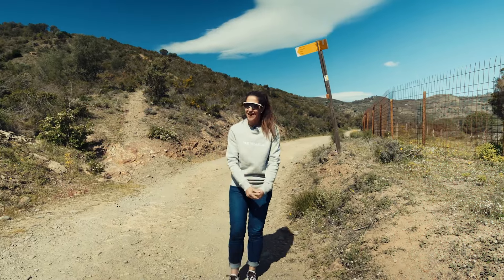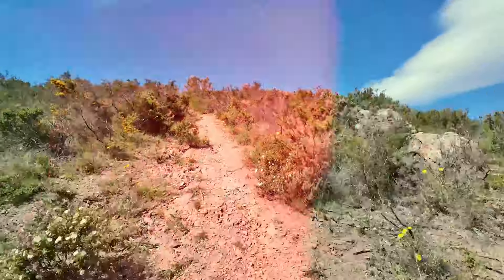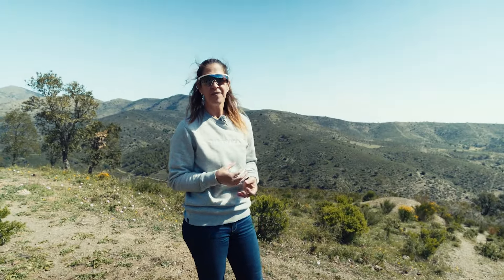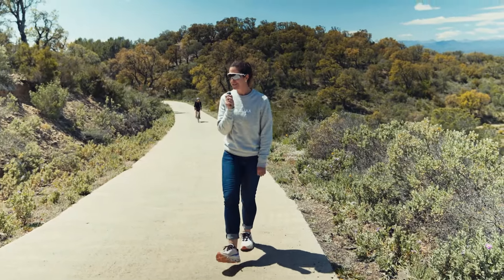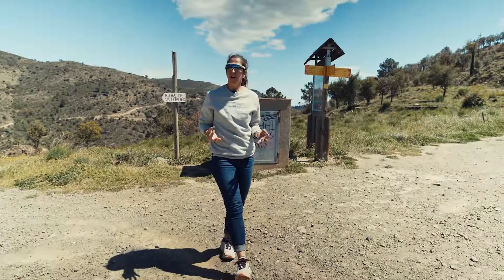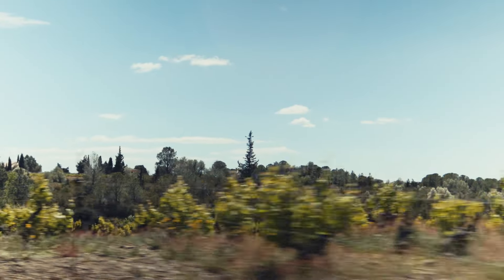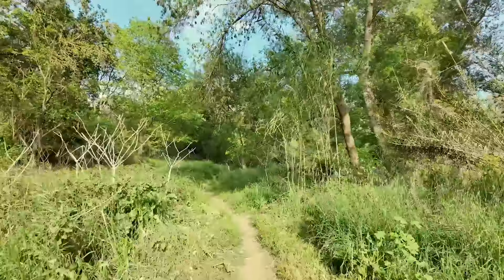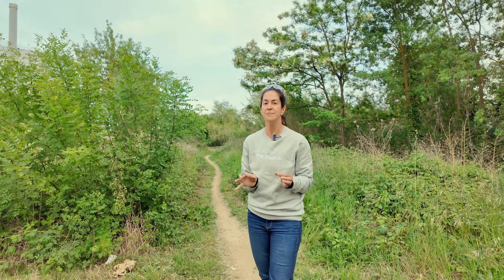THE TRAKA 2024 | THE TRAKA HOT SPOTS YOU NEED TO KNOW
⁉️ In this video we reveal some of the secrets of The Traka tracks. Pay close attention to these hot spots because they are key points of the challenge, so that nothing catches you by surprise!